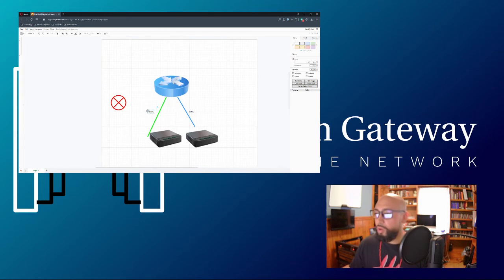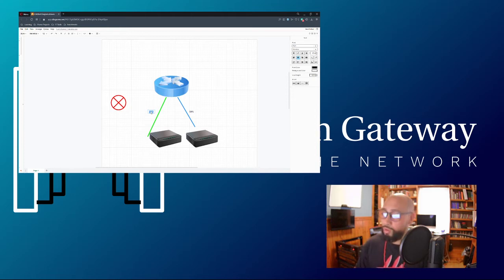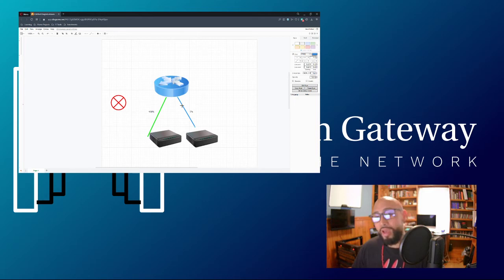Failover vs. Load Balance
CCNA, CCNP, CCIE, Network+, Certification, Mastery, Networking, Network Security, Firewall